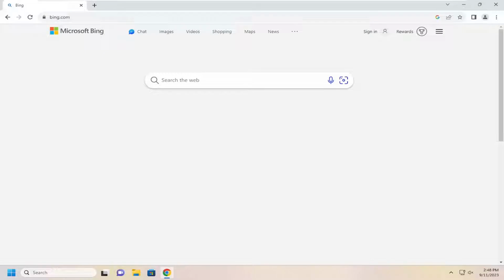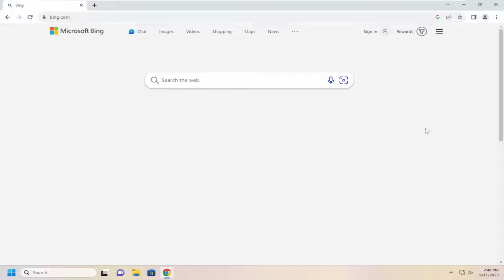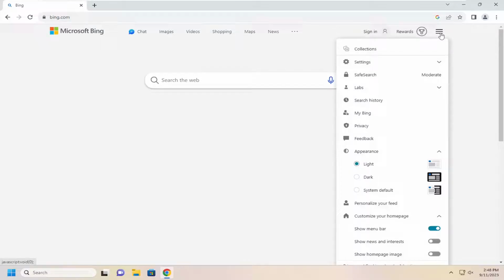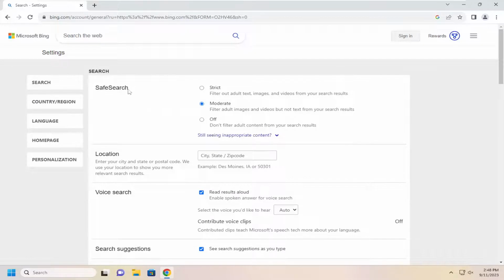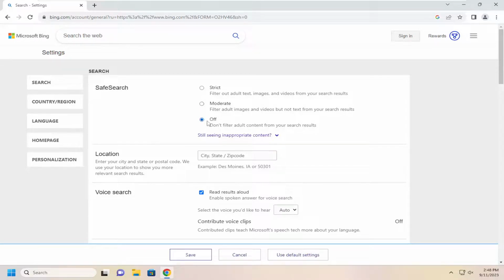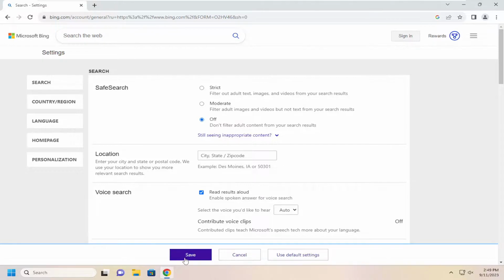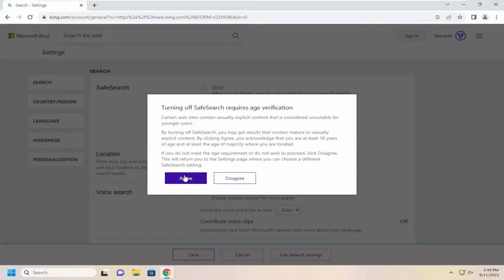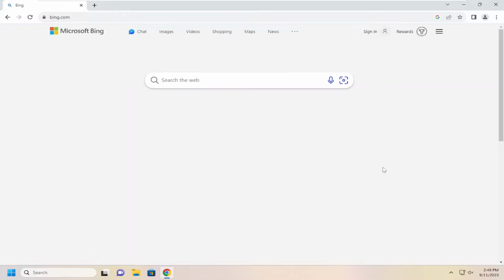Reset Opera Browser to Default Settings [Tutorial]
The Opera is not just a web browser, but a sort of internet software suite, which offers you the capability to handle almost all internet-related tasks. The features and settings offered by the Opera browser are plenty and, in some cases, unique.

Issues addressed in this tutorial:
how to reset Opera to default settings
Opera browser reset
reset Opera browser default settings
reset Opera to default settings
how to reset Opera
how to reset browser to default settings
how to reset browser to default

Most people use Opera as the default browser on their PC or Smartphone. When you use the browser for a long time for multiple activities, the browser exhibits several issues like freezing, force closing, etc. To solve this problem, you need to reset the Opera browser to default settings. Resetting is one of the effective methods to overcome the Opera browser not working issue. There are three different ways to reset the Opera browser on your PC.